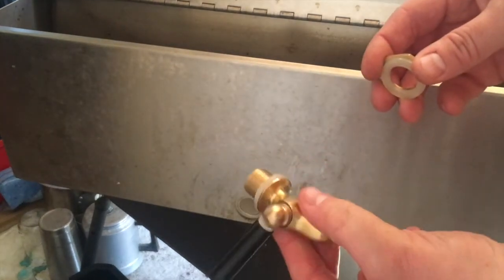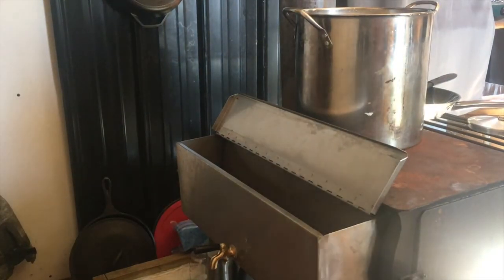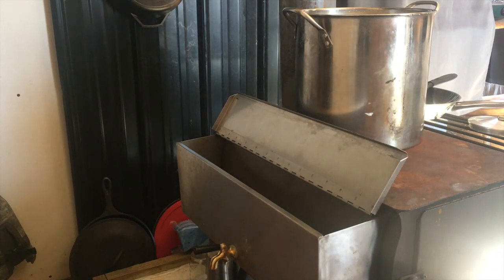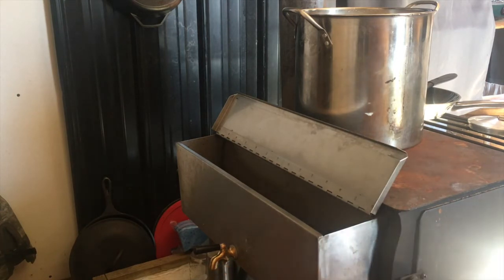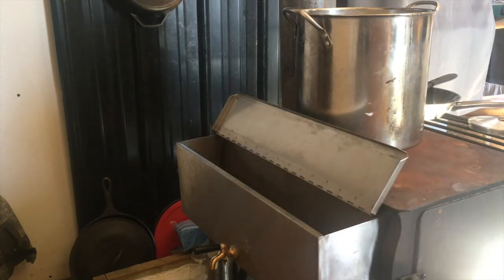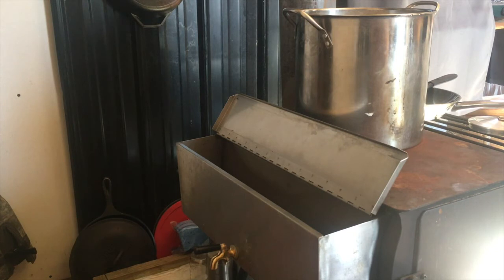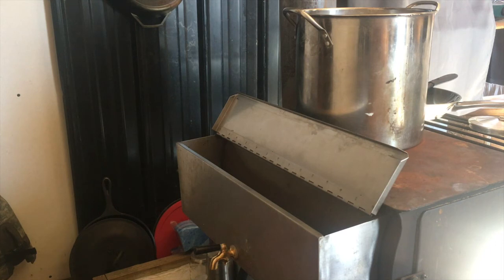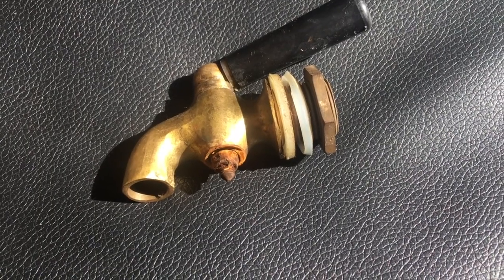3gl Water Tank (for Alpine Camp Chef Wood Stove )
3gl Water Tank (for Alpine Camp Chef Wood Stove ) Review

Filmed in the woods of Maine.